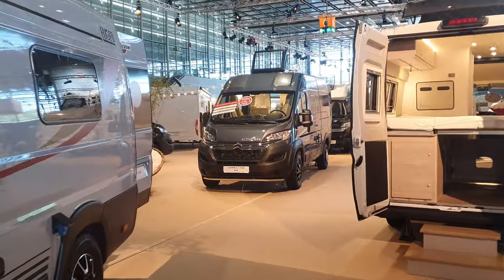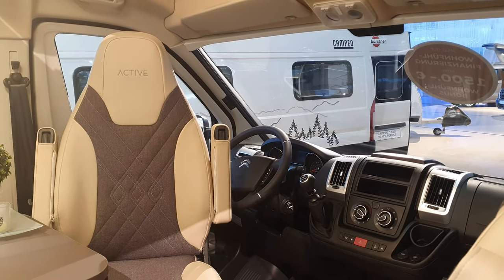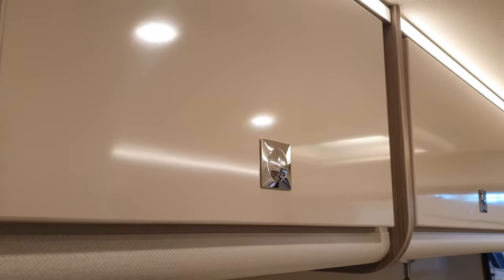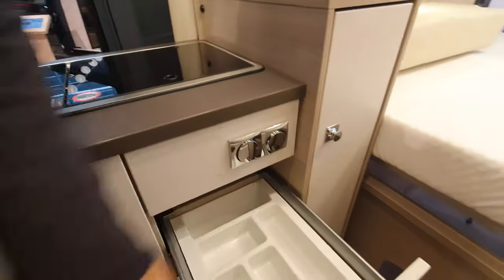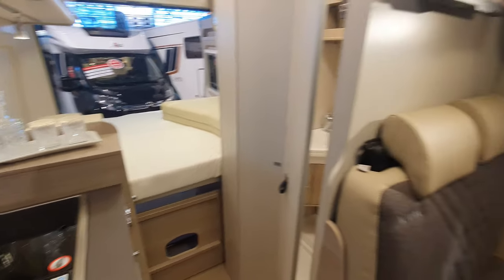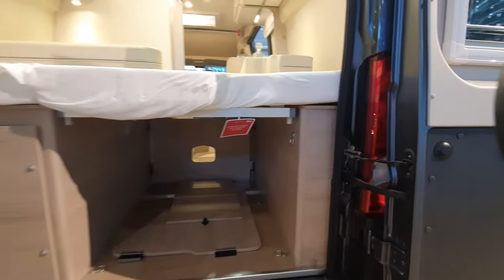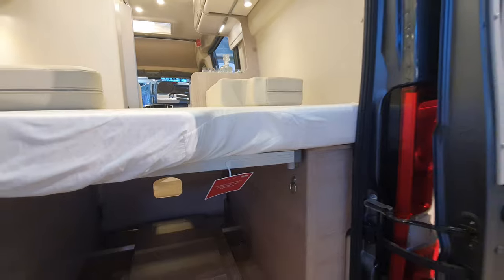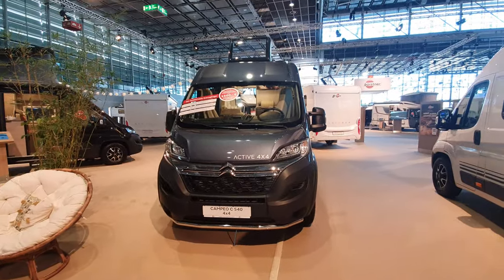Tiny 4x4 camper with toilet, shower and kitchen. Burstner Campeo C540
The Burstner Campeo C540 is the smallest 4x4 camper I know of that is fully equipped with toilet, shower and kitchen. The Campeo C540 is the first four-wheel drive vehicle from Bürstner.
The Campeo was brought out for the 2020 season so it has now been going for some time. The original vehicle was on a Fiat base, the all-wheel drive based is on the Citroën. The Fiat based Campeo has several layouts, but there is only one 4 by 4 layout. However Bürstner say they will do more choice in the future.
Don't of course take my word on this vehicle, it will be worth seeing the opinion of the world's leading canine expert on the subject of the 4x4 Burstner Campeo C540
The off road kit was made by the French all-wheel drive specialist Dangel.
The Campeo C 540 is the first layout placed on the all-wheel drive chassis.  This van takes its name from its length – 541 centimetres.  Inside it has a lengthwise double bed, ideal for your dog.  Up front there is a dinette with a forward facing bench on which you can sleep in a sitting position whilst your dog is using the bed.   There is also a tiny table with an even smaller extension.
There is also the same kitchen you see in every campervan.  It has two burners and a miniscule sink.  The front of the refrigerator is at the side because there is not enough room in the aisle to open it.
The wet room is also tiny, but remember how small the van is.  Maybe you will be complaining when you are in the shower but you will not be complaining when you need to park it in a tight space!
You can get a van with the optional pop-up tent in the roof.
Bürstner says that the outside of the Campeo 4 by 4 already looks like "off-road". That is probably because they parked it in the middle of nowhere and then lost the keys.  Other than that, it has graphics that suggest the driver has no sense of orientation.  It also has wheel arch extensions and all-terrain tyres.
As a Citroen van conversion, it is 205 wide.  It has 140 horse power, that is 103kW .
The Dangel off road conversion has a drive train with viscous coupling, electronic traction system (for all wheels, coupled with ESP), mudguards for the engine and fuel tank and increased ground clearance.  It has 16 inch, 40 centimetre alloy wheels.
You can take as additional option an active 4 package.  This is even more off road than off road!  At least that is what Bürstner  thinks!  It includes a rear axle lock, protection for the fuel tank and an SCR catalytic converter, coarse-tread BF Goodrich All Terrain 16 ’’ tyres, wheel arch extensions and a chassis elevation of 22 mm at the front and 60 mm at the rear.  You can also have a limited slip differential, which enables individual control of each wheel.
You will also find aluminium frame windows, special upholstery which is ideal for your dog to sit on and a front protection bar, upon which, your dog can urinate to mark out her or his territory.